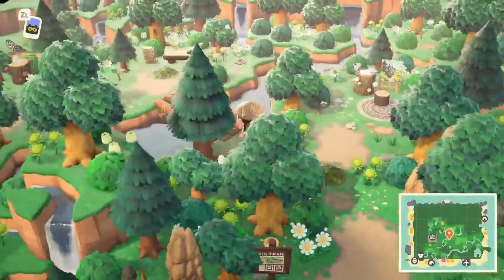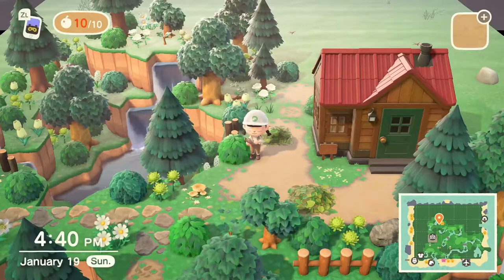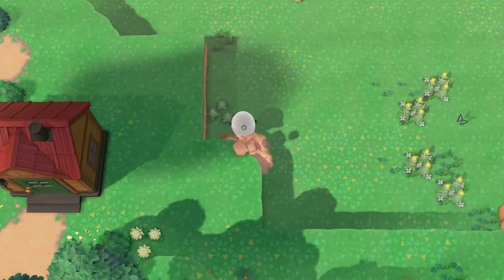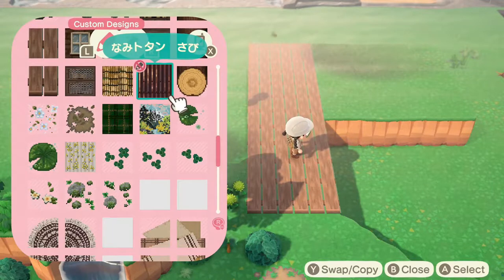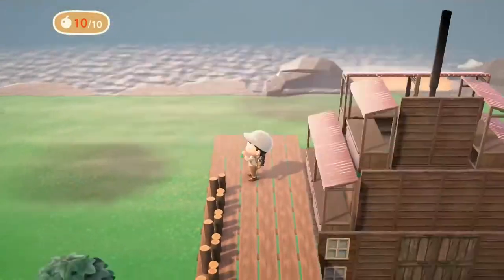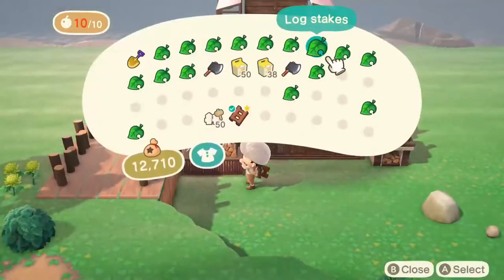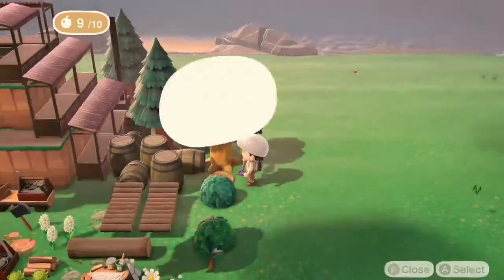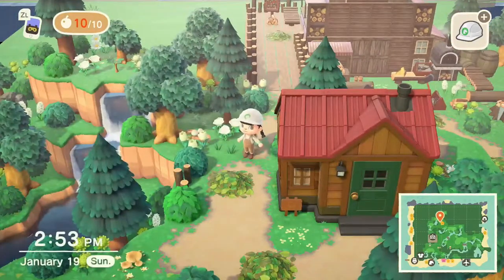Building Grizzly's Saw Mill//TwinFalls//Speed Build//Animal Crossing:New Horizons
Here is some progress on my recent Natural build and a quick Saw mill build for Grizzly! This is actually a recreation build from last year inspired by poppypiercrossing on IG! All codes will be found on my Instagram Highlights!